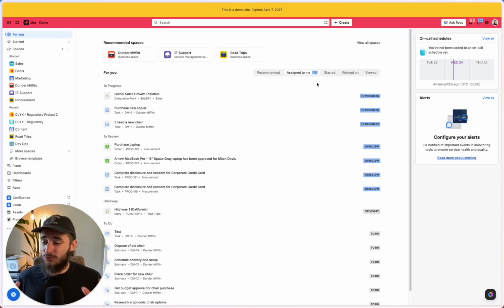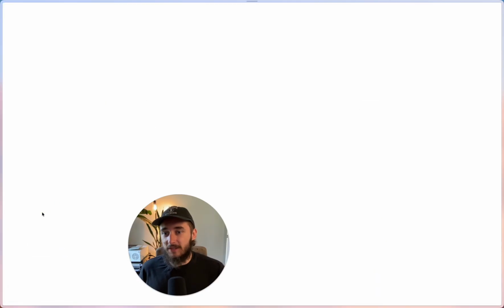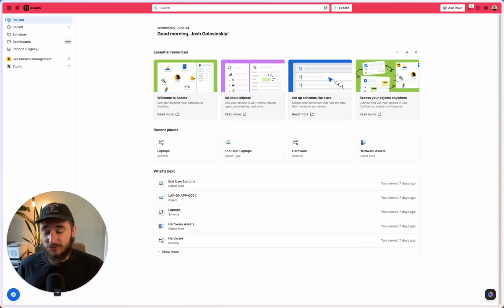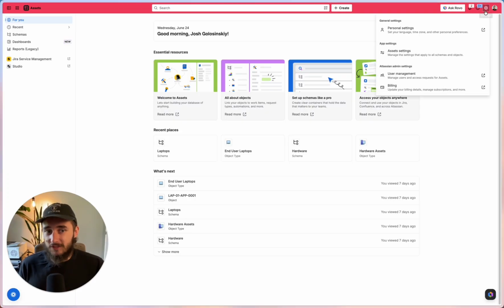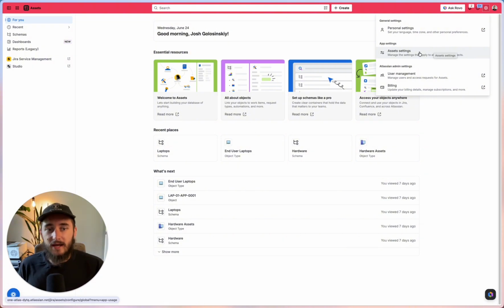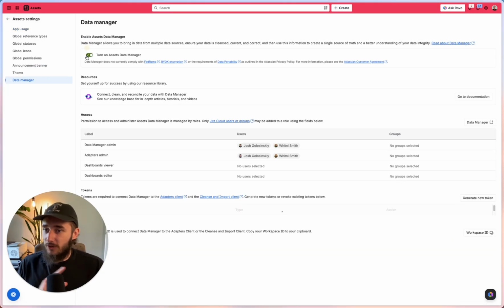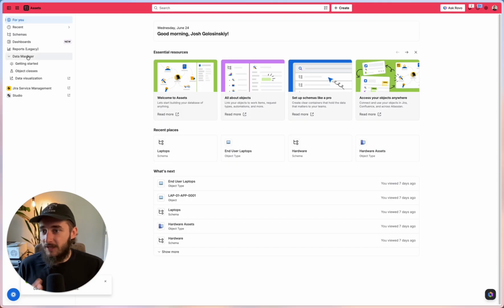How to Find and Enable Data Manager in Jira Assets (CMDB)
Tired of rebuilding Jira every few months? Build Jira System That Sticks

Data Manager in Jira Assets is hidden by default and a lot of people can't find it. In this video we show you exactly where to go — through the Assets sidebar, into Asset Settings, all the way down to the Data Manager toggle — so you can start setting up your connectors, cleansing rules, and imports in under two minutes.